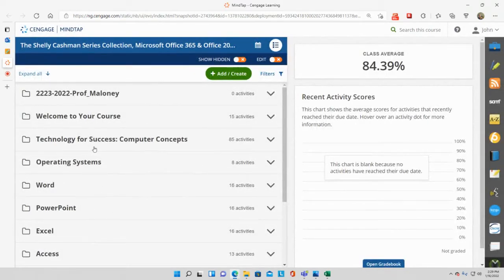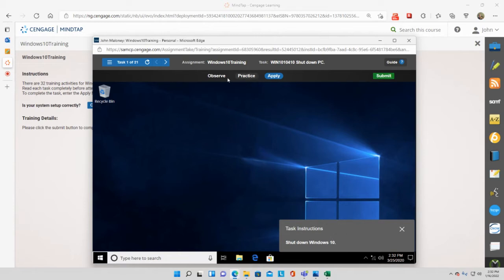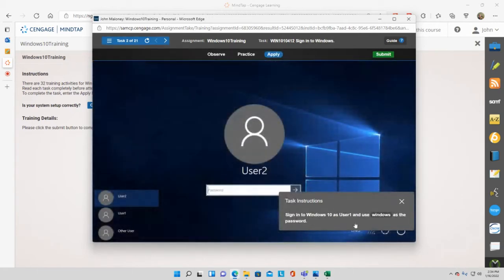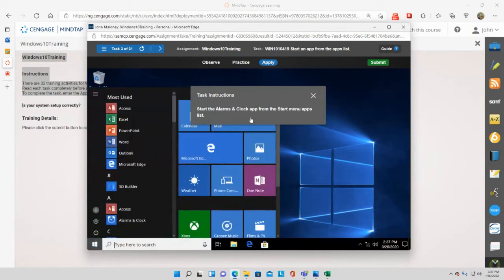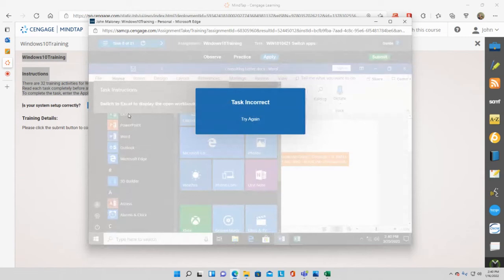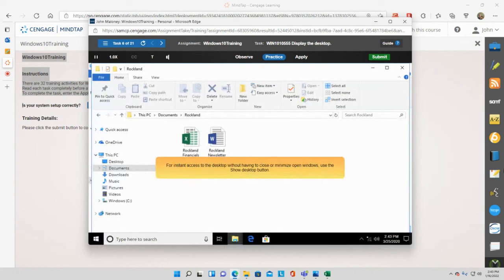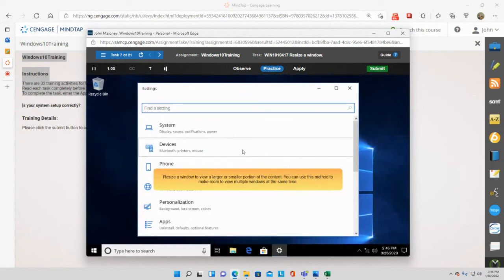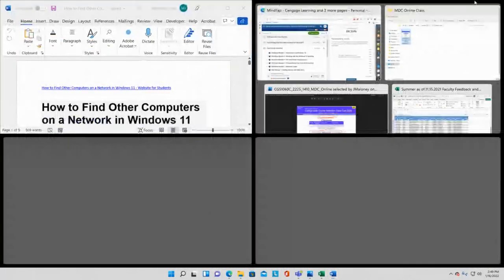Windows 10 Training Demonstration Video at MindTap January 2022 Professor Maloney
This 24-minute video recording demonstrates some of the Windows 10 Training Tasks at MindTap for Professor Maloney's CGS1060C classes for the Homestead Campus during Spring 2022.